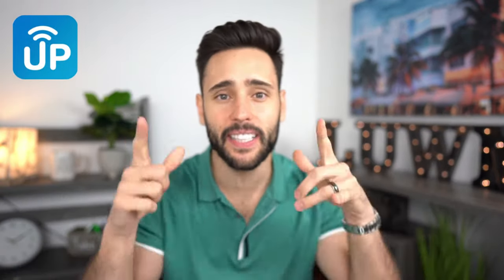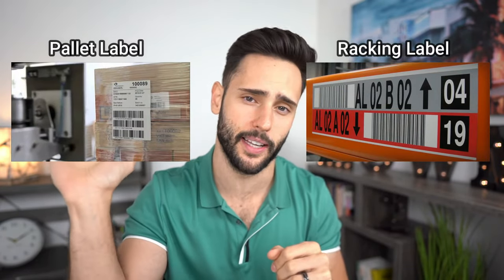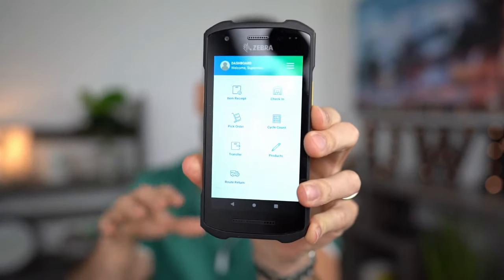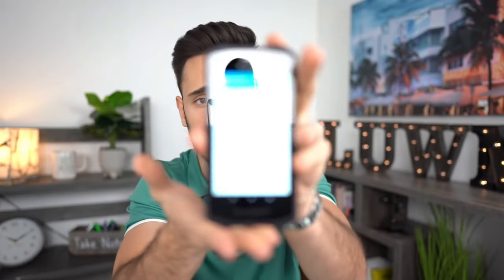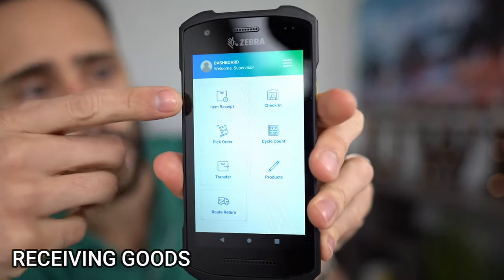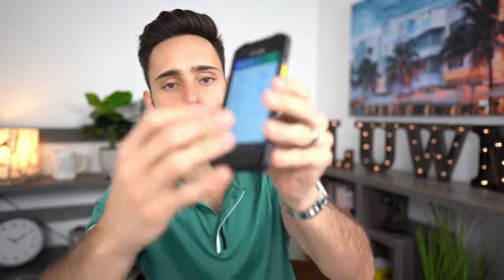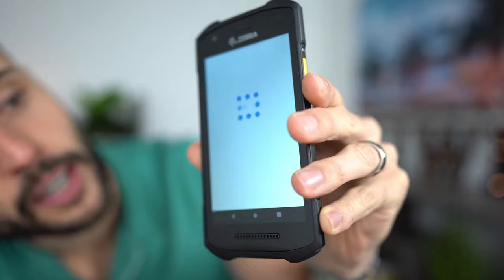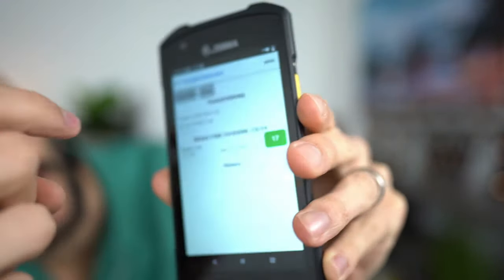How A Real Warehouse Management System Works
In this video we will review exactly what to look for in a warehouse management system (WMS). We will review the features, the workflow, and the overall user experience that you should require when shopping around for a WMS.

Most people experience sticker shock when they get a quote for a warehouse management system. This is because they don't realize what it takes to implement a real warehouse management system and its corresponding process. A real WMS includes the ability to track lot numbers, the ability to track the live inventory/location of products within pallets, and the ability to maintain FiFo (First In First Out) using expiration codes.

To implement the WMS, you have to implement the corresponding processes. These processes include receiving, checking product into a bin location, picking by scanning the bin location, transferring from one bin to another, cycle counting bins, and scanning the inventory that returns from delivery trucks.

In this demo we will cover each of these components, and exactly what a good warehouse management system must do in order to truly track your inventory.